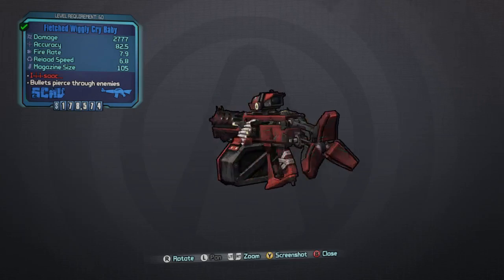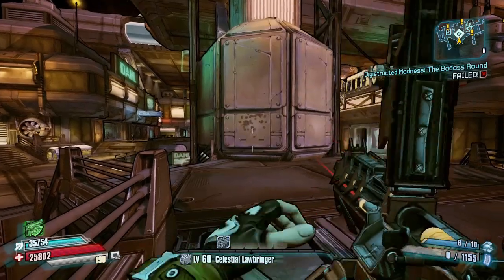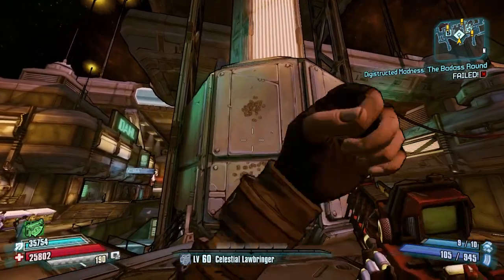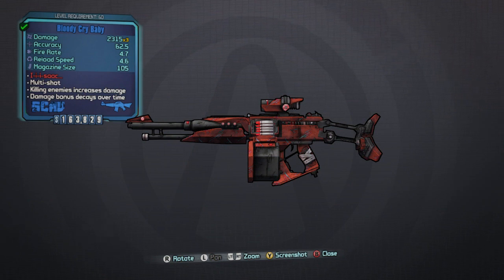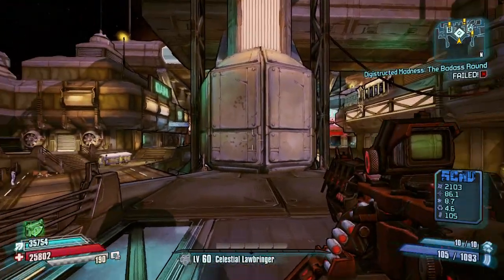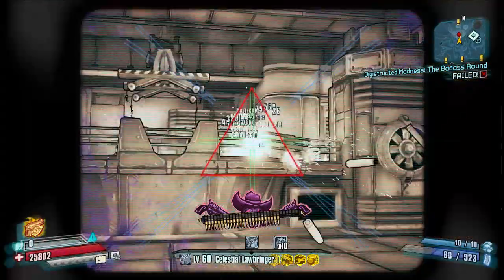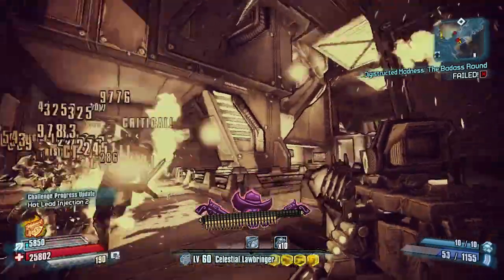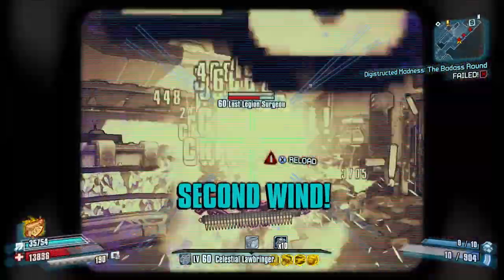Borderlands the Pre-Sequel - *CRY BABY* Unique Item Guide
Possibly the coolest Unique in the game. This Holodome DLC gun has a wide variety of spawning options, elemental effects, special weapon attributes and more. This is now one of my favorite assault rifles in the game.

Facecheckeu (Twitch Viewer)